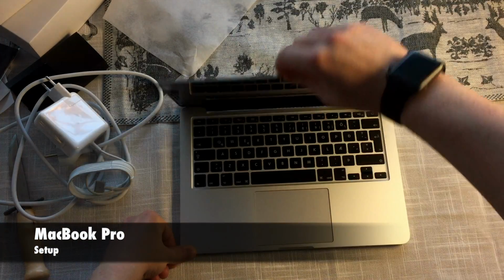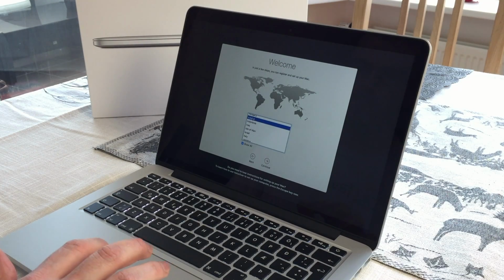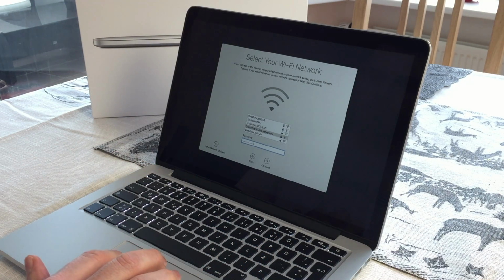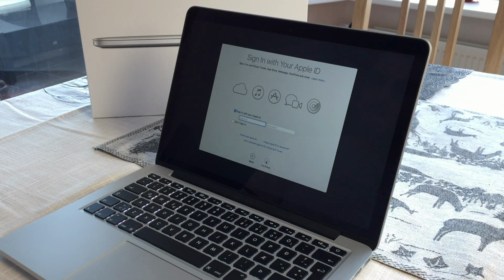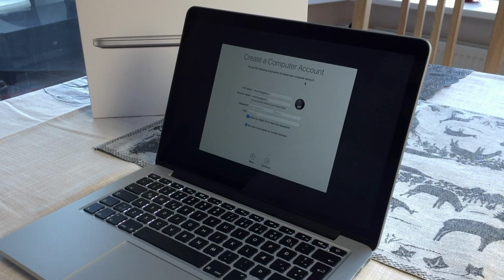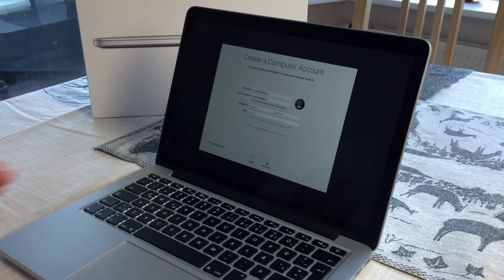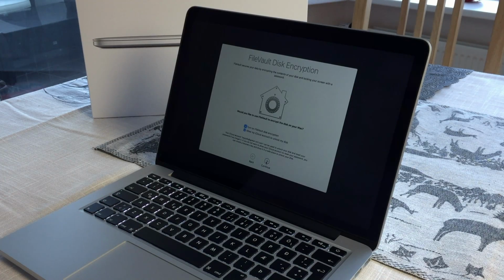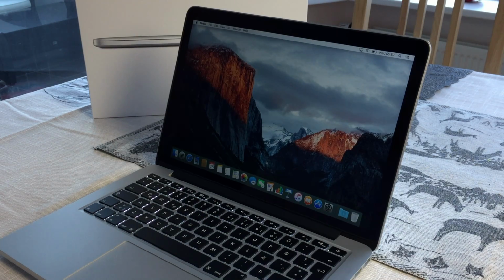Apple MacBook Pro - Setup Tutorial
Have you got a new Apple MacBook Pro and you don't know how to set it up... this video is your answer.  Step by step instructions on how to setup an Apple MacBook Pro.